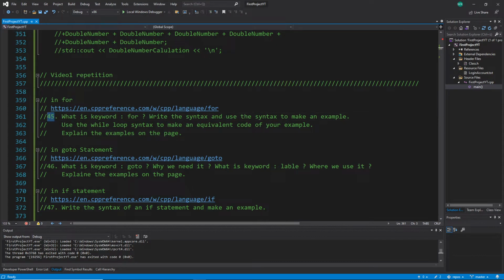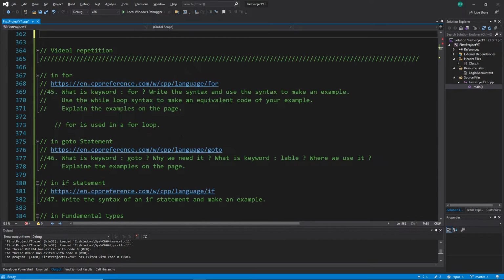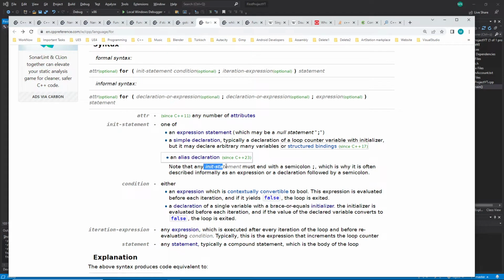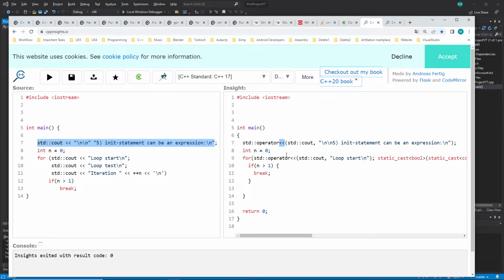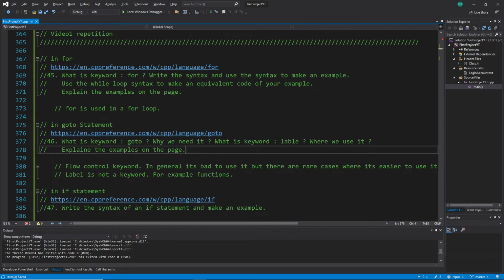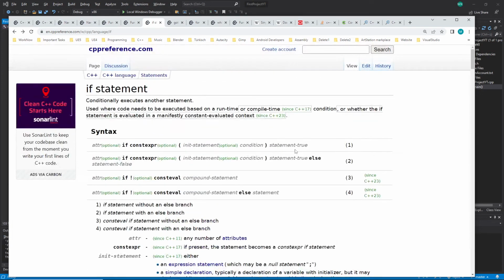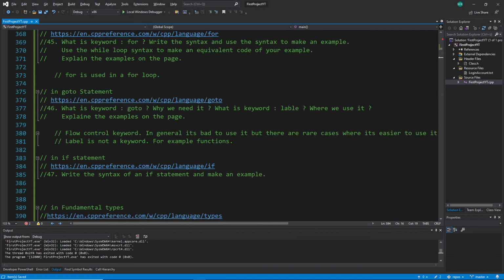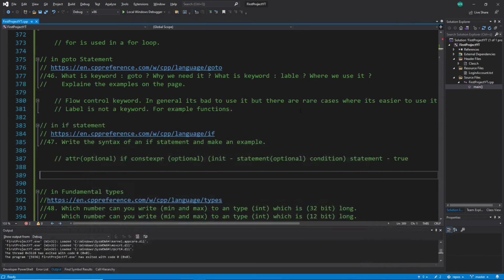C++ Beginner Tutorial - Basics - #145 - Exercise Repetition & Extension #6